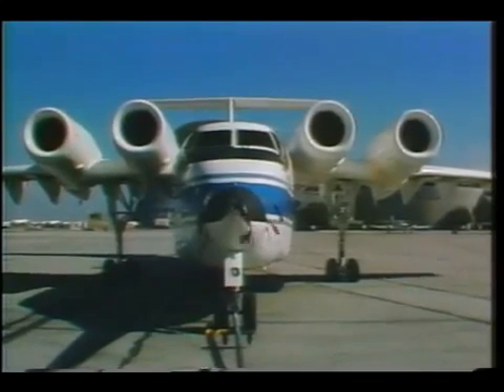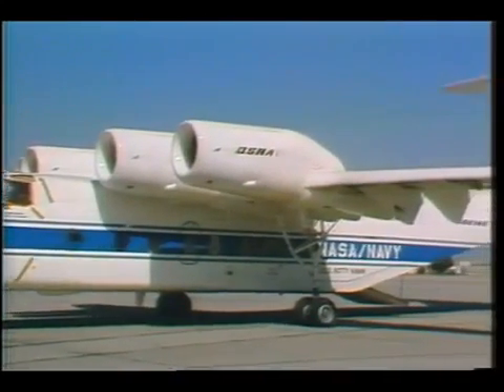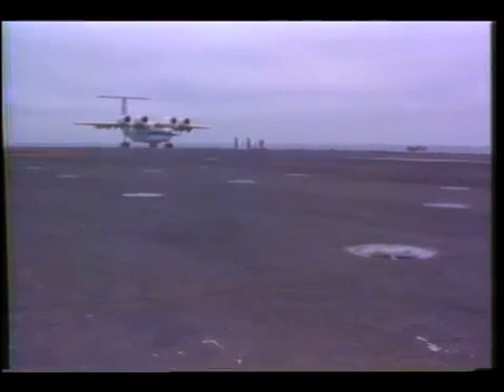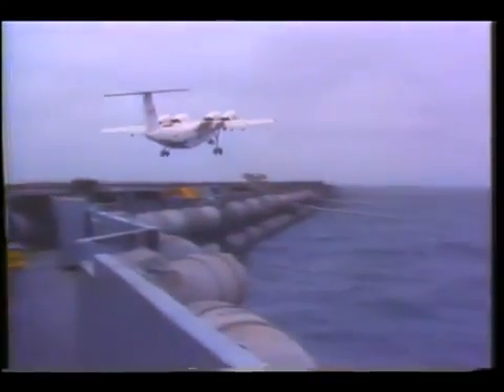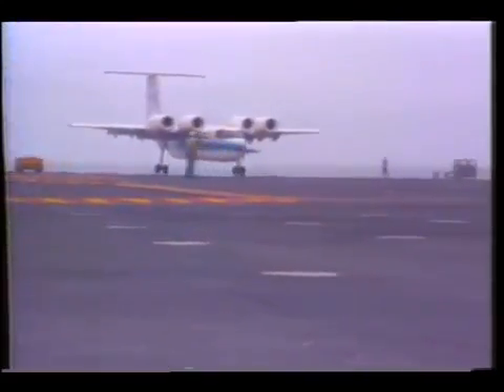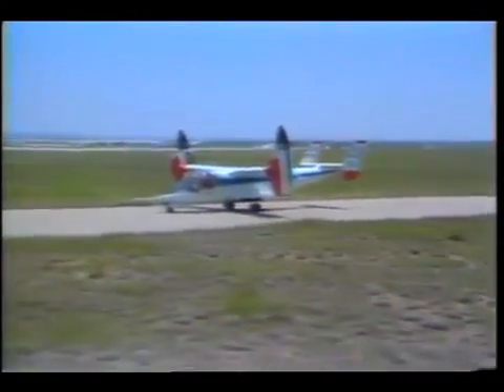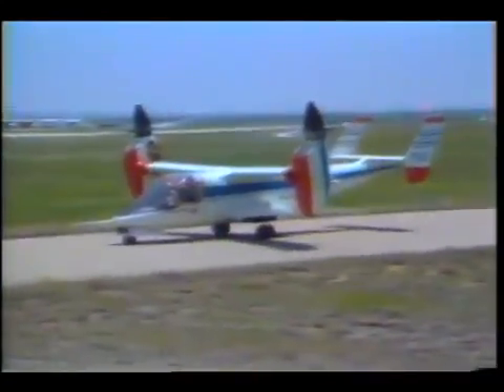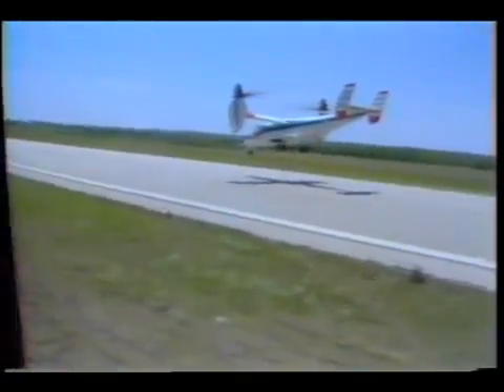NASA STOL Research in 1970s and 1980s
NASA STOL Research in 1970s and 1980s.  QSRA (Quiet Short-haul Research Aircraft). XV-15 tiltrotor.